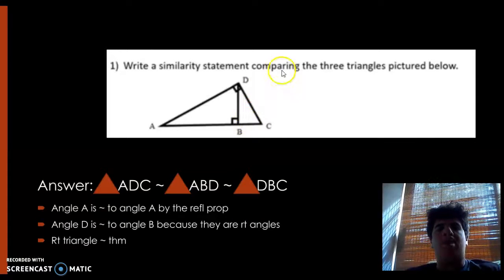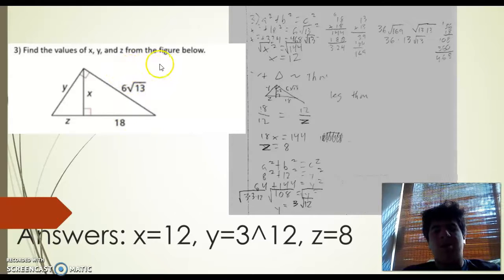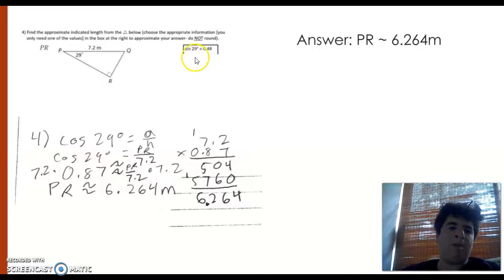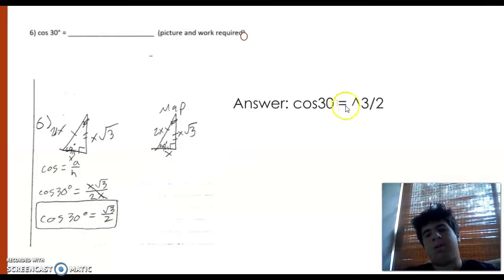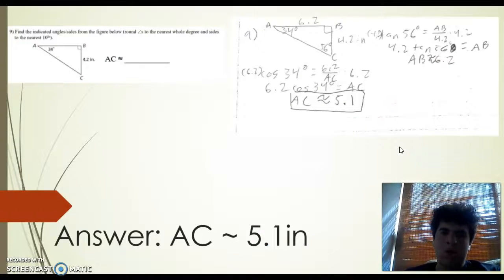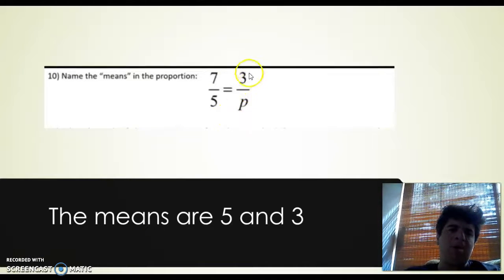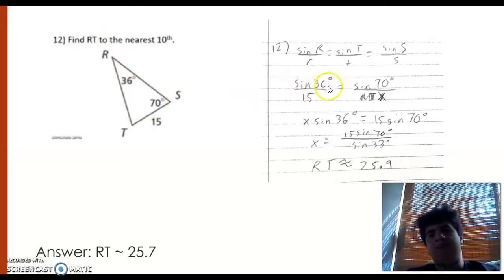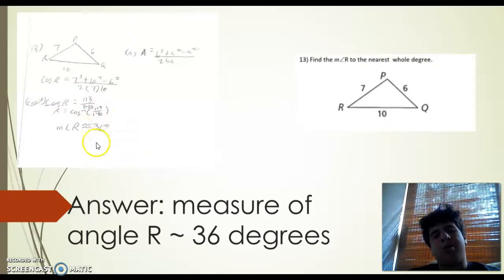Geometry test 4 project